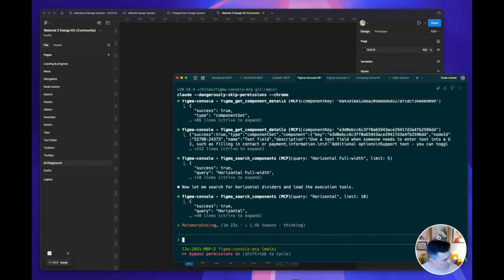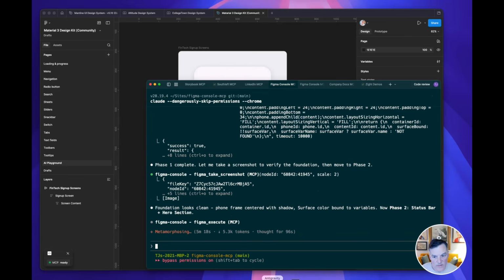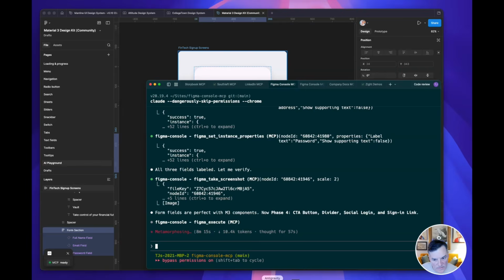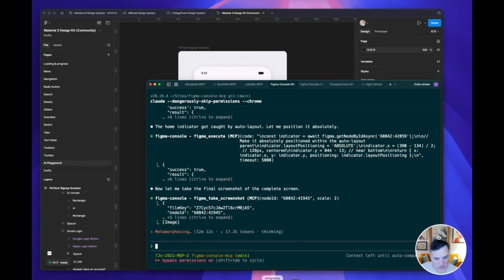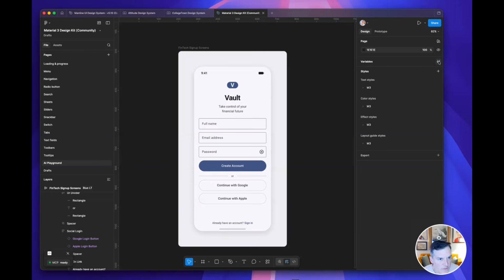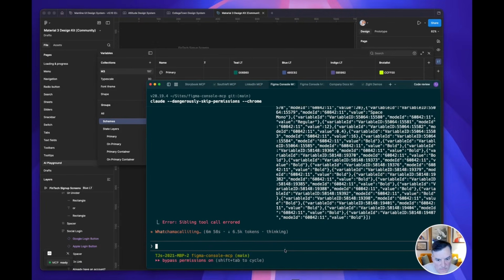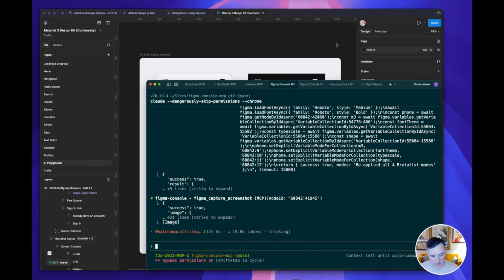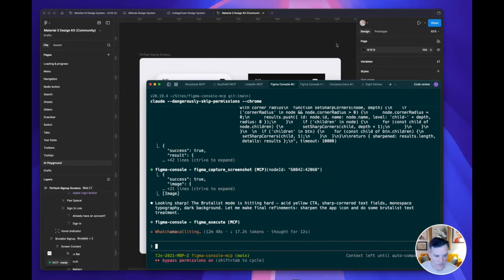AI Generating Real UI in Figma Using Your Design System (Claude + Figma Console MCP)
What happens when an AI model can see your design system instead of guessing UI patterns?

In this demo I connect Claude to Figma through Figma Console MCP and ask it to generate a mobile login and signup experience.

Instead of inventing random UI elements, the model:

• Reads the active design system
• Identifies available components
• Uses the existing token architecture
• Generates a layout directly in Figma

No images. No visual prompts. No heavy instructions.

Just the design system context plus the MCP connection.

In this video I demonstrate:

• Connecting Claude to Figma through MCP
• Inspecting the active design system
• Prompting a UI layout for a fintech app
• Watching the AI assemble the screen using real components

This experiment shows how design systems can provide structured context that dramatically improves AI-generated UI.

Links